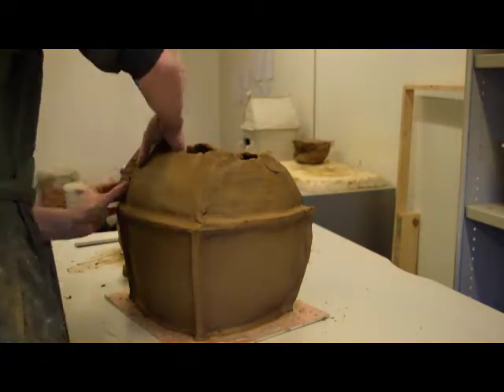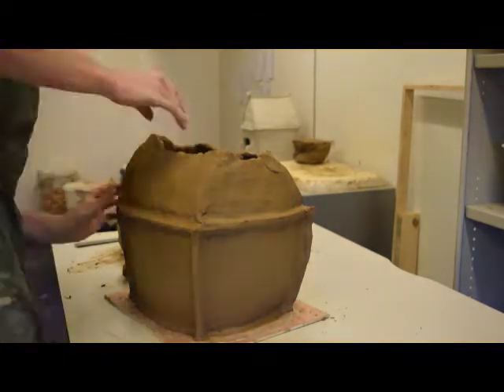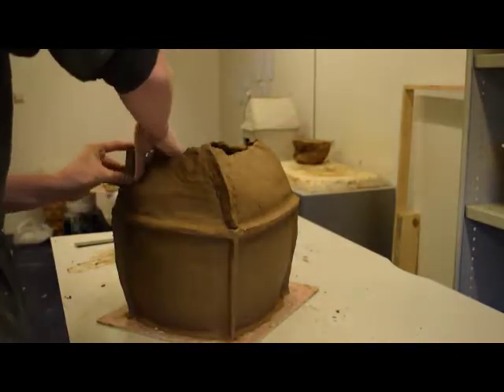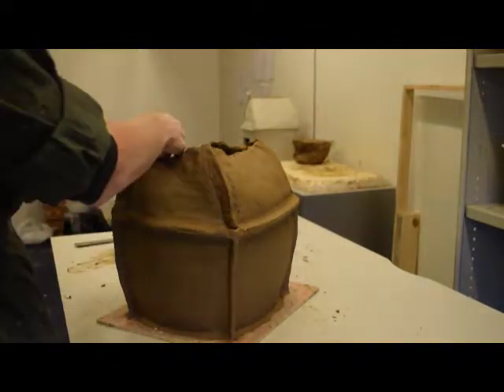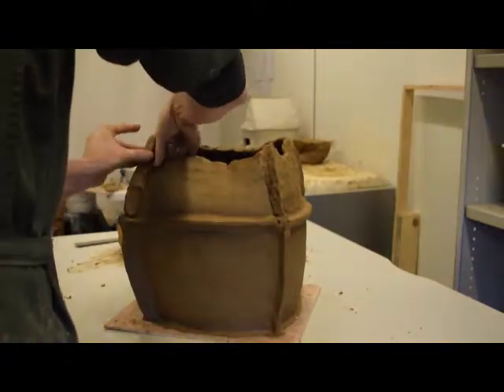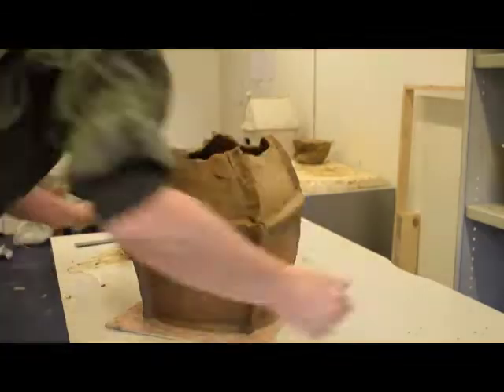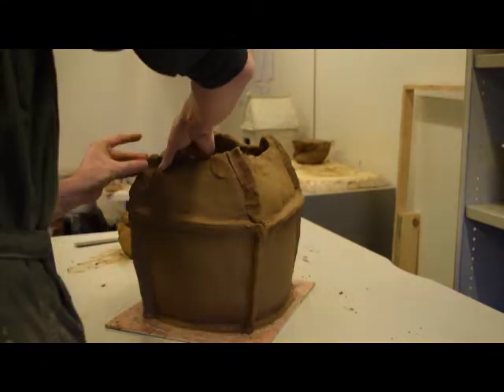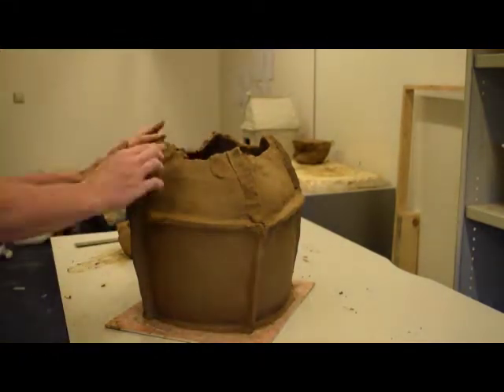7 urn reinforce lower roof a